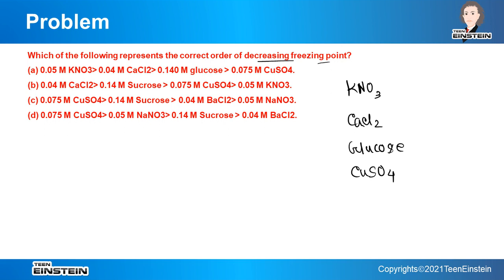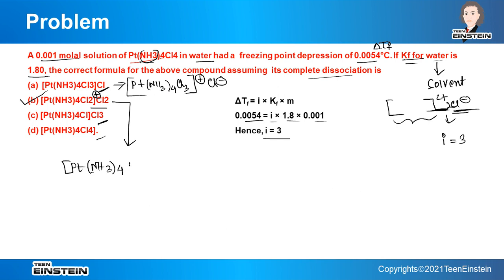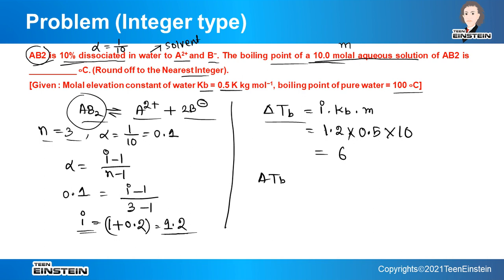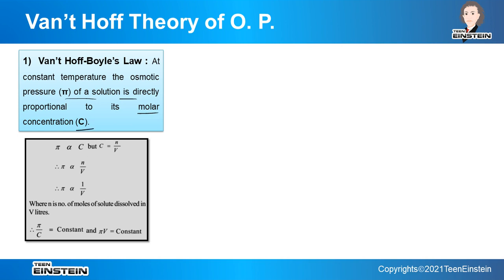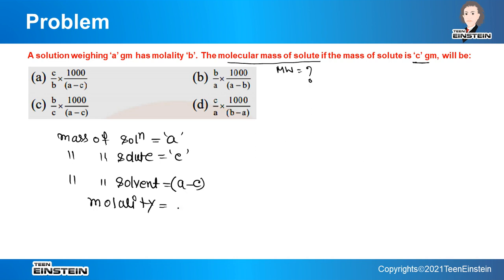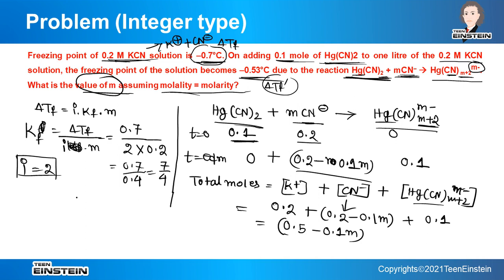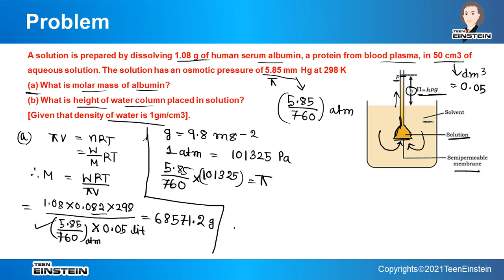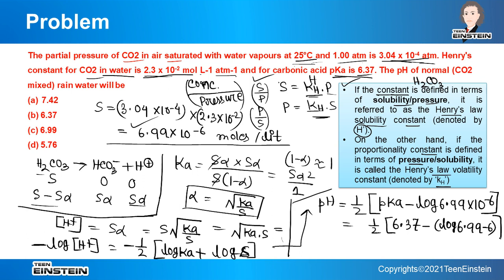TeenEinstein | Class 12 | NCERT | CBSE| Chemistry| Solutions | Van’t Hoff Theory of Dilute Solutions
Mixture, what is solution? Types of solution, Expressing concentration of solution, Problem
Expressing concentration of solution, Problem, Solubility, Solubility of solid solute in liquid solvent, Factors affecting solubility of solid in liquid, Effect of Temperature and Pressure, Solubility of gaseous solute in liquid solvent, Henry’s law, Raoult’s Law on Vapour pressure
Vapour pressure-Composition diagrams, Raoult’s Law on Vapour pressure, Relationship between B.P. and V.P., Boiling Point-Composition diagram, how to use the Phase diagram, Fractional distillation, Deviation from Raoult’s law, Ideal and Non-ideal solutions.
Azeotrope (Constant boiling mixture), Ideal and Non-ideal solutions, Colligative Properties, Lowering of Vapour Pressure, Elevation of Boiling Point, Problem, Depression of Freezing Point
osmosis and Osmotic Pressure, Problem, Reverse Osmosis, Reverse Osmosis, Tonicity and Osmosis, Abnormal colligative properties, Van’t Hoff Factor
Problem, ‘i’ and Extent of association/dissociation, Van’t Hoff Theory of Dilute Solutions
Previous Year Questions
Twelfth Grade
NEET, IIT and JEE Exam Preparation Videos
STEM Tutoring
AP-Chemistry
Class 12
Class 12 Chemistry
NEET Preparation
NCERT Chemistry
CBSE Chemistry